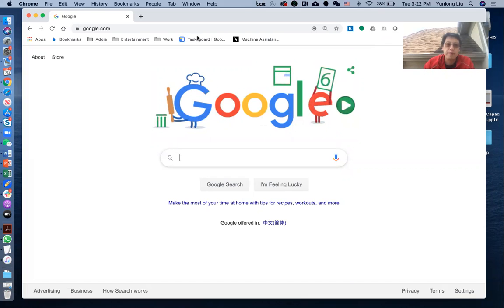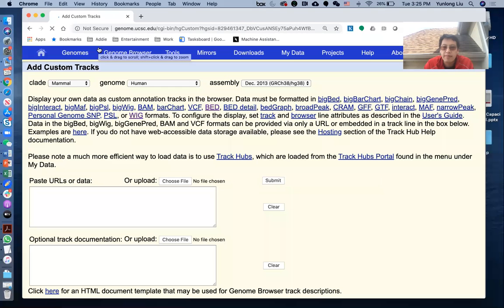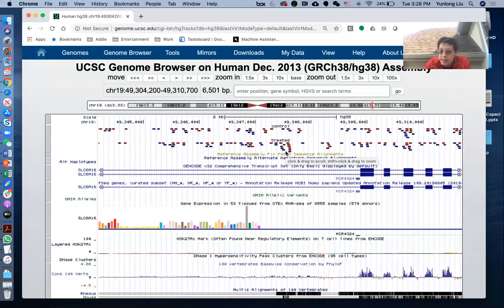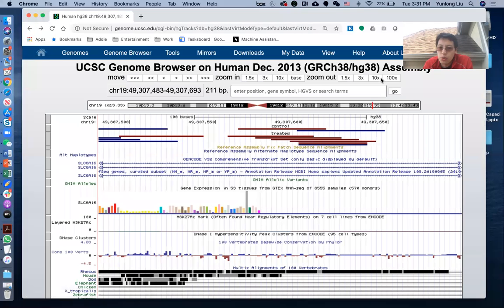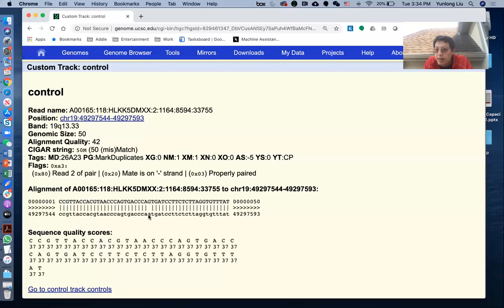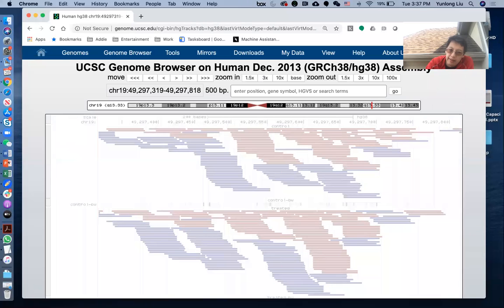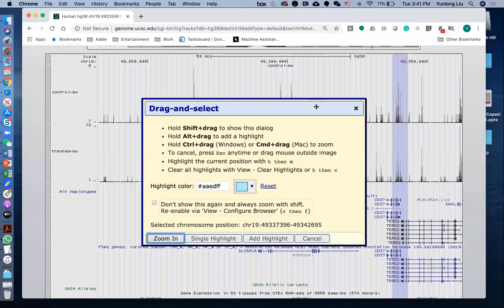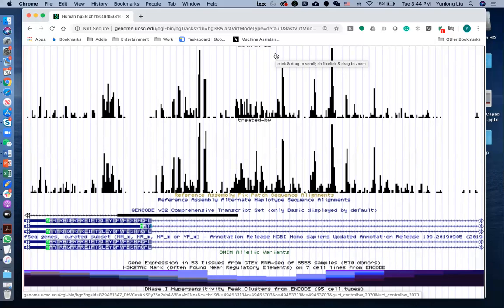B4B: Module 3 - Visualize your own data using Genome Browser Demo 2